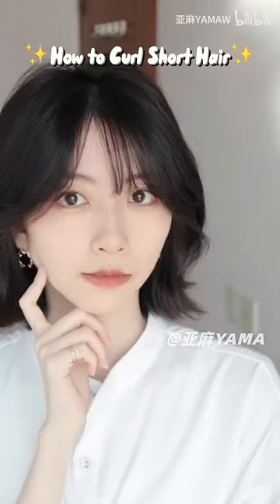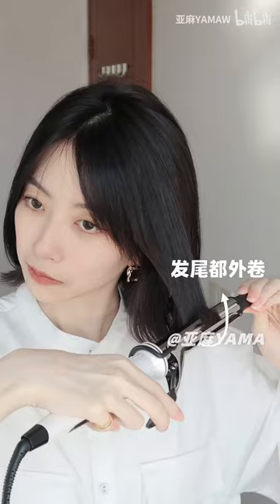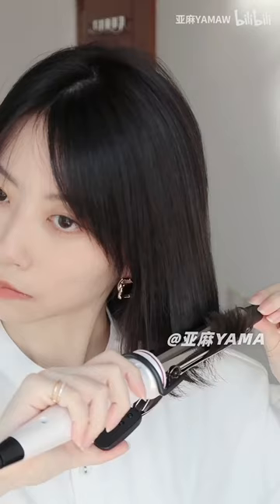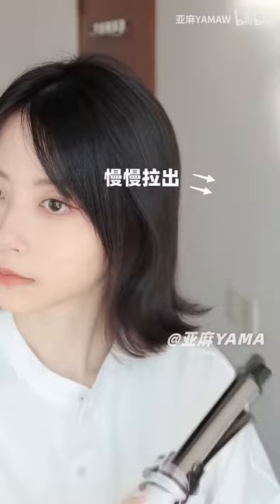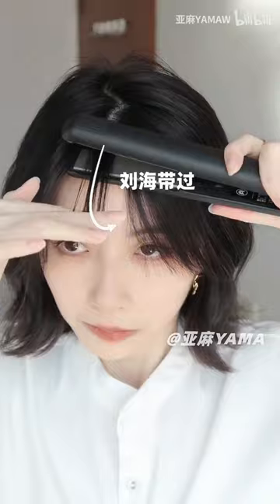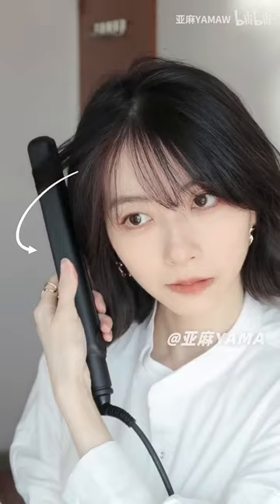how to curl short hair ✨pt 5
I wish you had a good time watching the video!

👍 • Like it if you love it
ABOUT GLOW UP
Here you will find hairstyle tutorial, makeup tutorial, and also fashion and outfit ideas